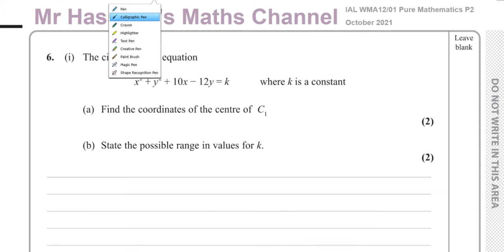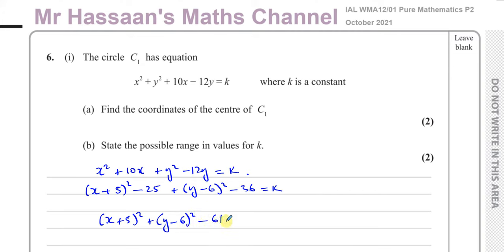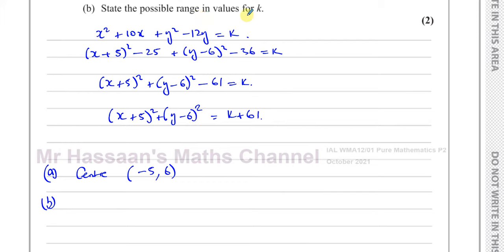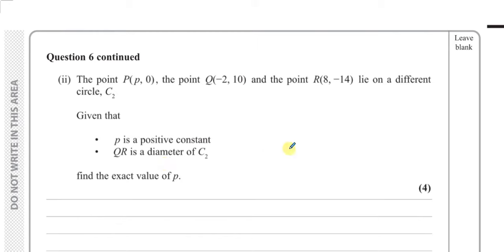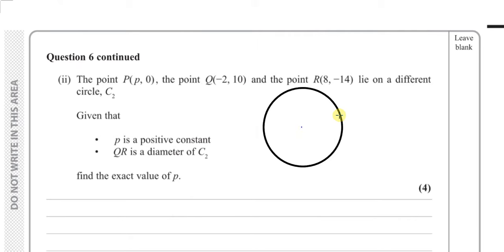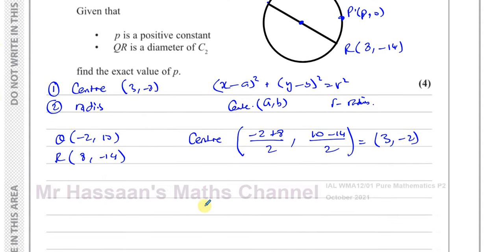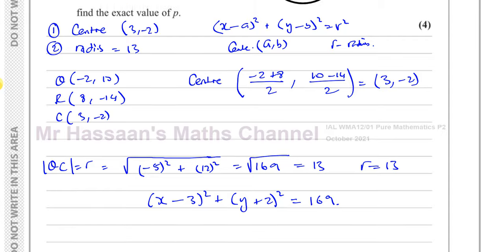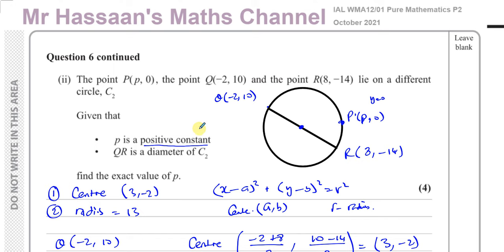WMA12/01 IAL (Edexcel) P2 October 2021 Q6 Coordinate Geometry Circles